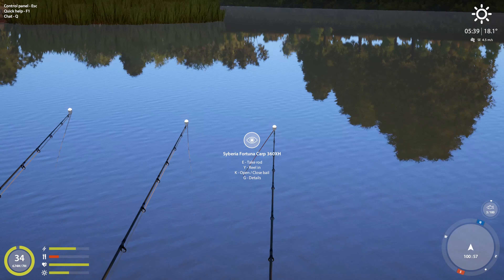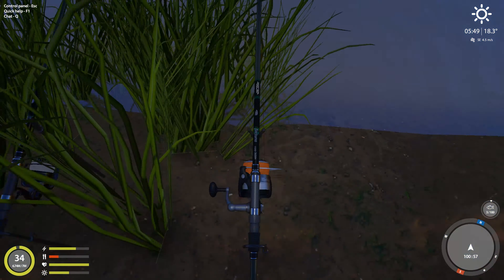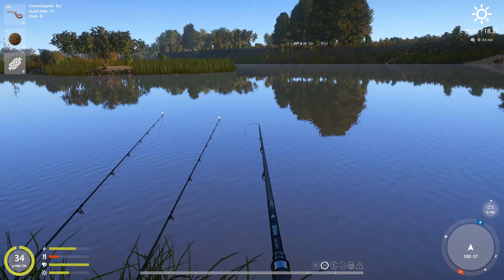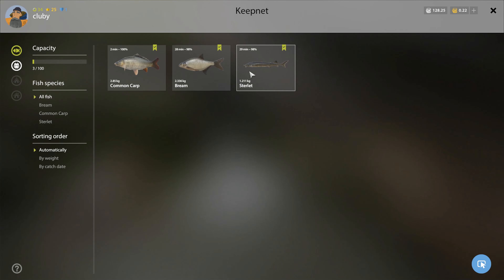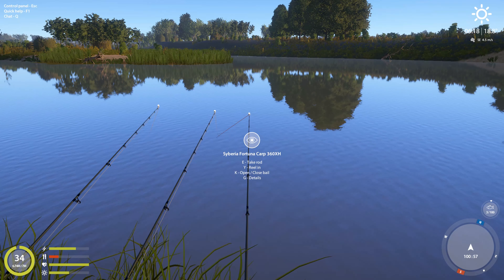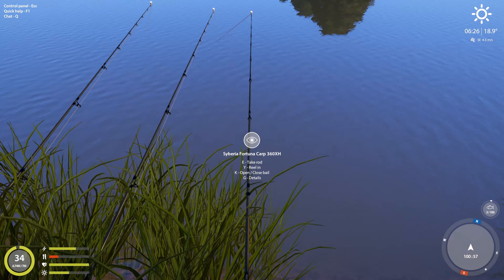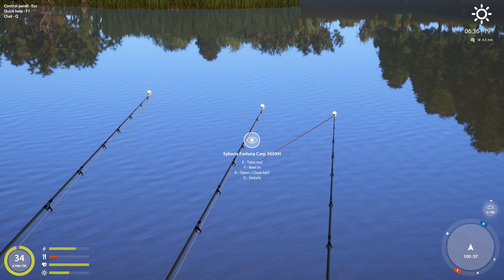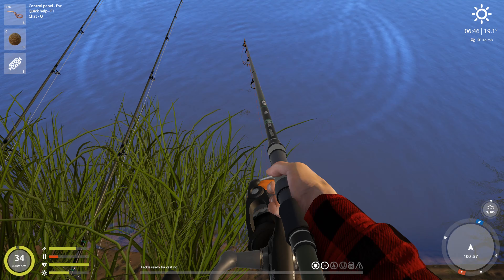Russian Fishing 4 Akhtuba River Sturlet Spot 2019(4K ULTRA HD)